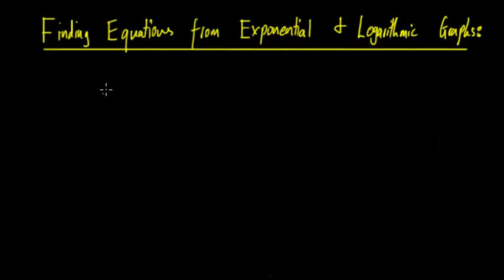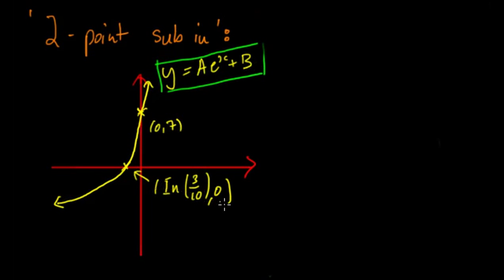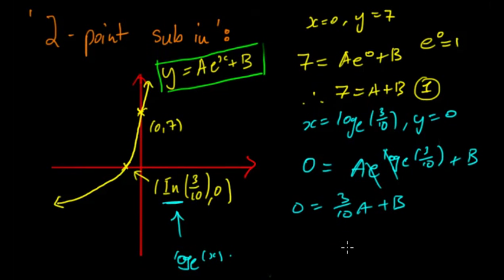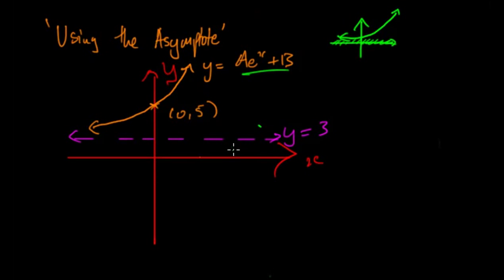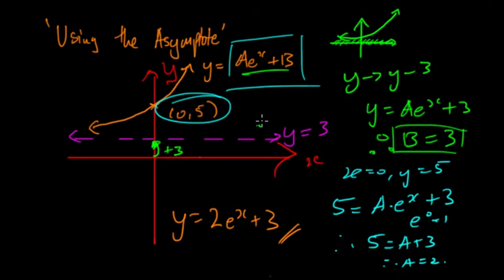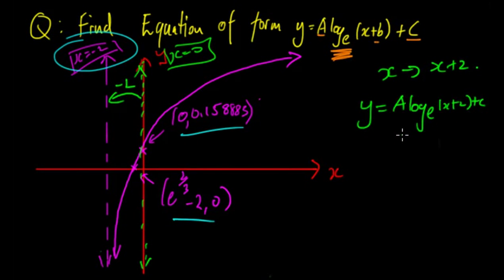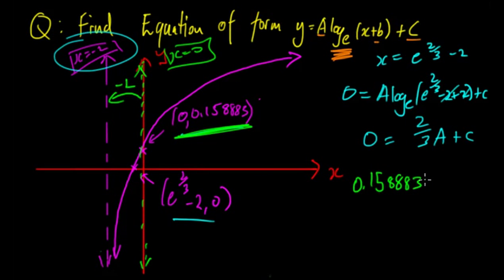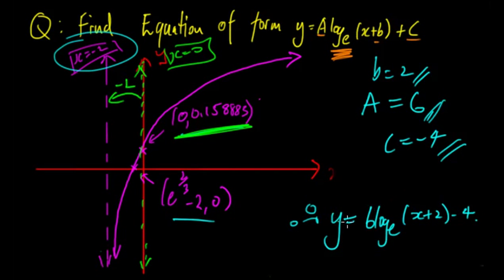Finding Equations from Logarithmic and Exponential Graphs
In this video, we look at how to find the equation of an exponential / logarithmic function if the graph and general form, e.g. y=Ae^bx +c, is known.